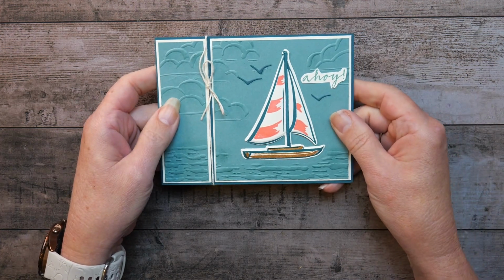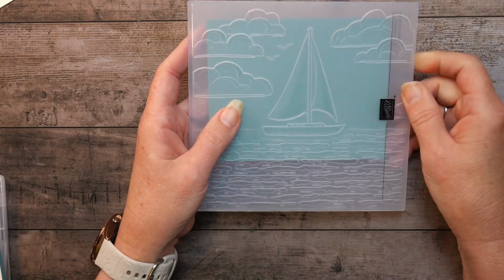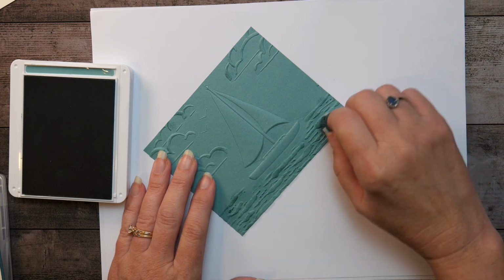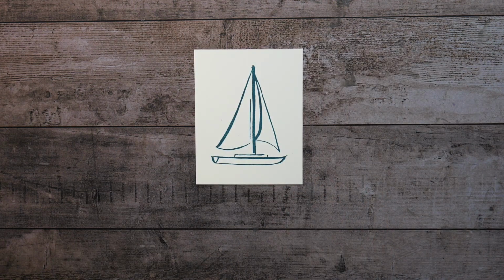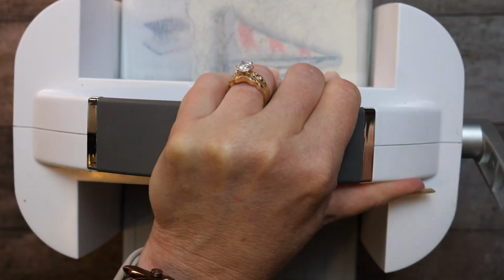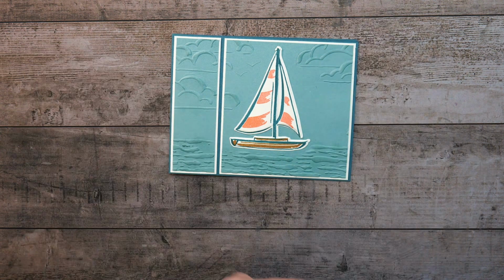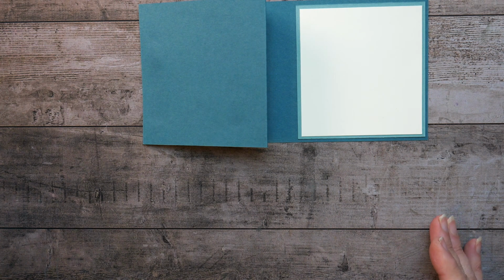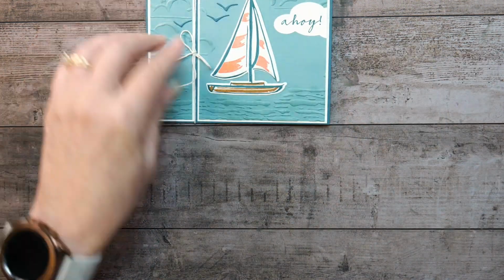Sunrise Sailing Bookbinding Card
I used the Sunrise Sailing bundle to create this masculine card.  The bundle includes a hybrid embossing folder.  In the video I'll show you step by step how I created the card.

You might be interested in following me across my social channels.  Check out whichever ones might float your boat.

Weekly Newsletter – in my weekly newsletter, you’ll find a calendar of classes, featured cards, news about SU sales, invites to sign up for upcoming classes and much more.

YouTube LIVE – want to help me create a card each week? Well, on Thursday nights at 8pm (ET) I go LIVE in the Treehouse and viewers get to pick the colors, sentiments, and embellishments for the card. People from all over the globe join in the crafting fun. Sign up for my YouTube channel and get notified when I go LIVE.

Facebook Private Group – want some more insider info? You can request to join my private FB group (Crafting in the Creative Treehouse) or just hang out in my public FB business page.